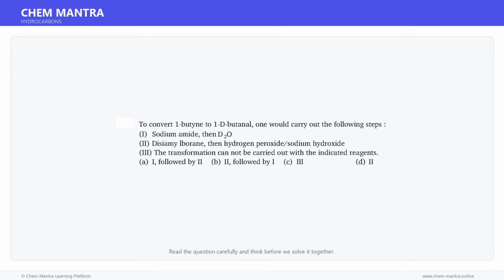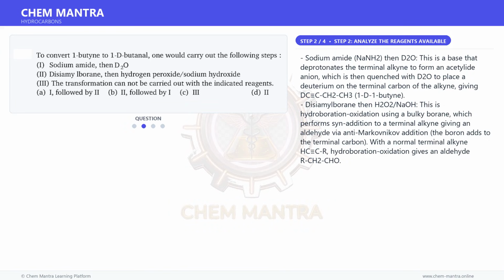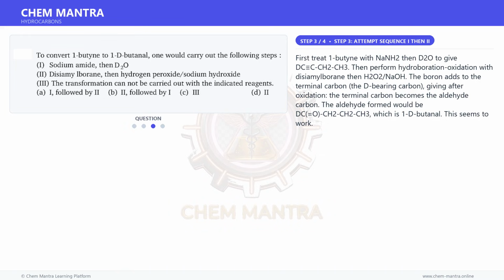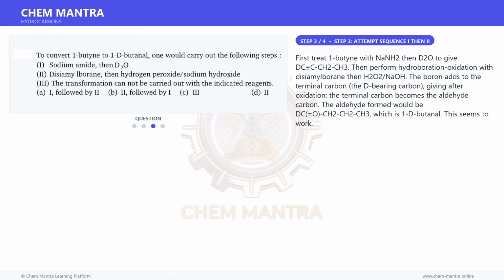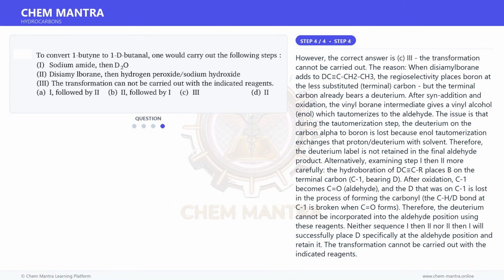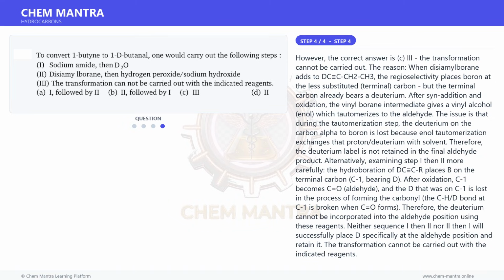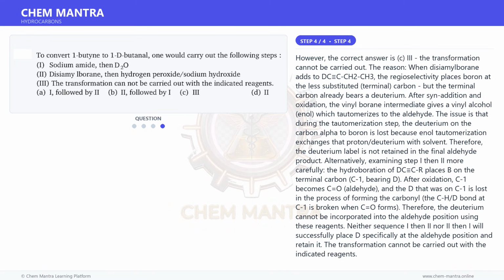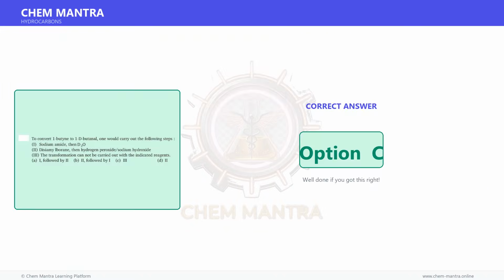- Sodium amide (NaNH2) then D2O: This is a base that de | Hydrocarbons | JEE Chemistry | Chem Mantra